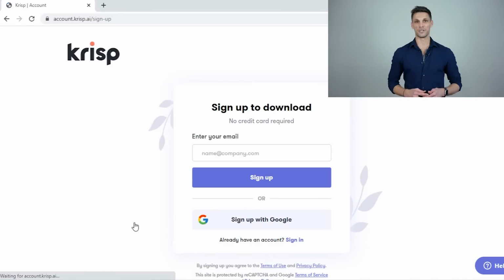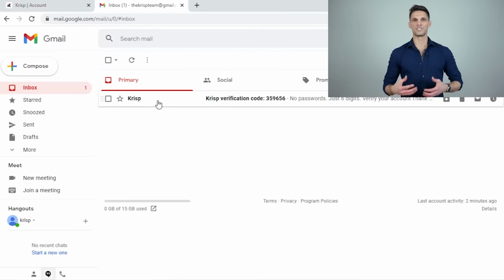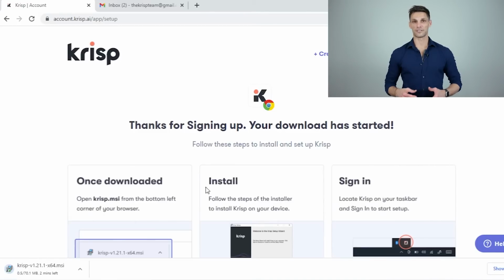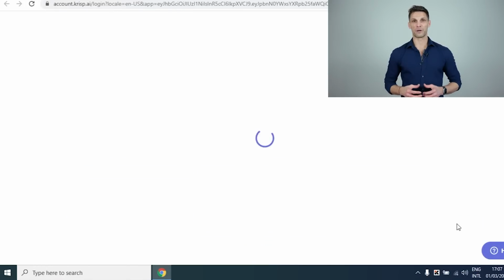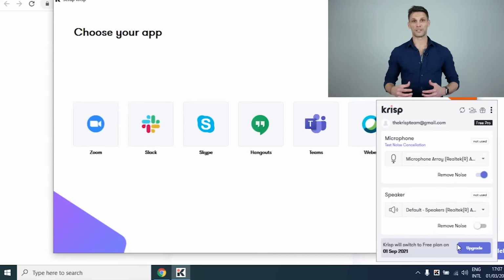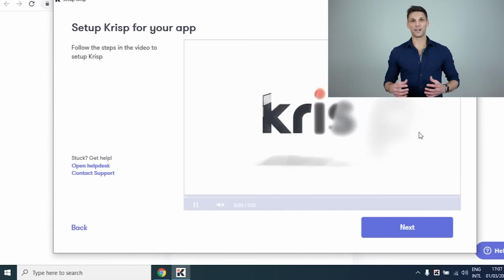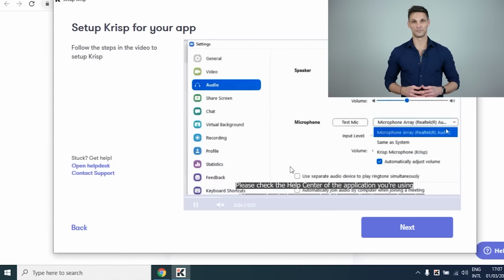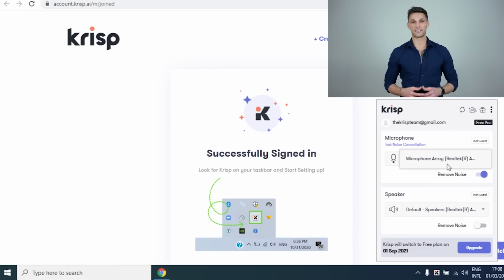Here's How to Get Started with Krisp [Detailed Tutorial]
Depending on what OS system you use, you will have to download and install Krisp for Mac or Windows.

Enter your email in the field and click Sign-Up. Alternatively, you can sign up using your Google account.

Once you’ve signed up you will receive an email with a verification code. Check your mail and take a moment to fill it in. Next, you will have to download and install the Krisp app on your device and continue your sign-in process.

Launch the app, and click on Get Started and once it syncs with your web account, open the app from the taskbar if you’re on Windows, or on the status bar if you’re on Mac.

You will now see a popped-up window where the app will show you how to use Krisp with different conferencing apps. You can click on either of the options and watch the tutorial or skip it and proceed with using the app.

Krisp works with over 800 conferencing, recording, streaming and communication apps, so you can enjoy the noise cancellation on your favorite one.

All you have to do is go to the audio or voice settings of your preferred conferencing app, find the audio input/output or the audio devices and choose Krisp as a microphone and speaker. Now go ahead and turn Krisp on to see the magic work.

That’s pretty much it for the tutorial! We hope it will help you use Krisp with ease and enjoy productive and noiseless meetings anytime.
Wanna learn more about us? 😄